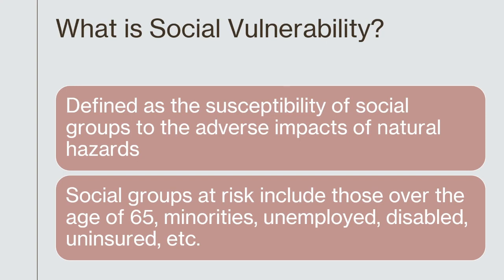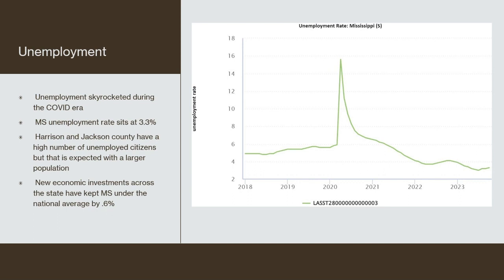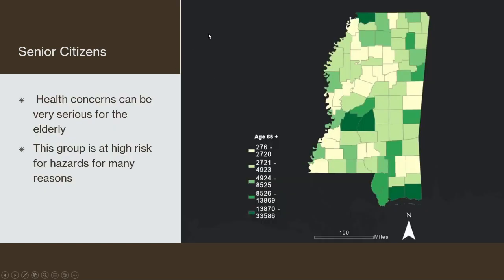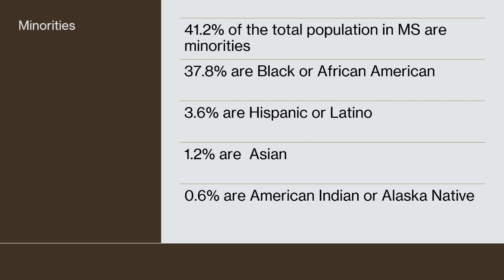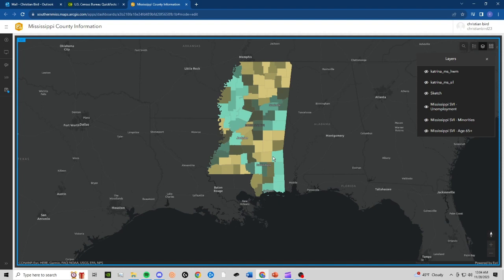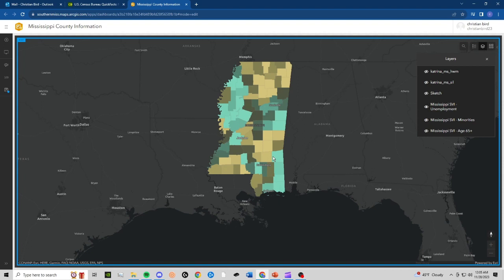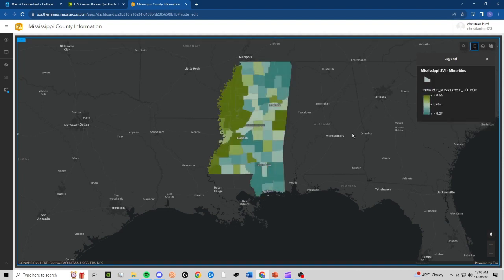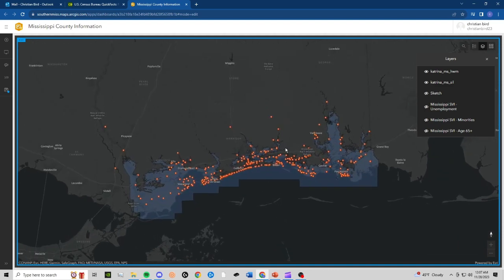Mississippi Social Vulnerability